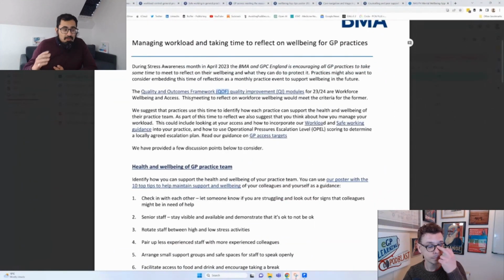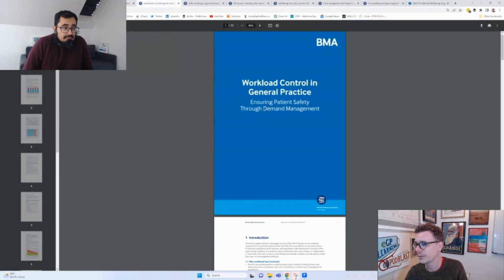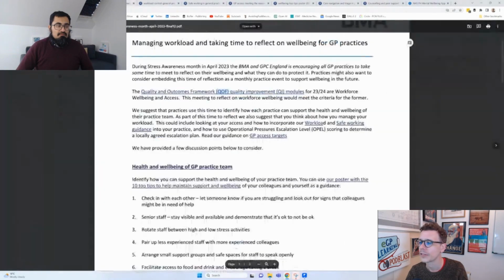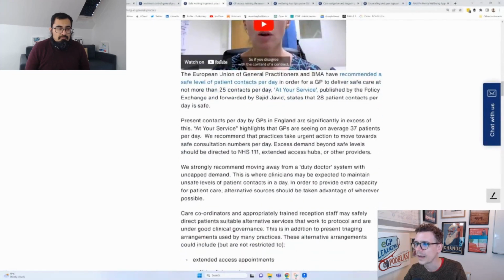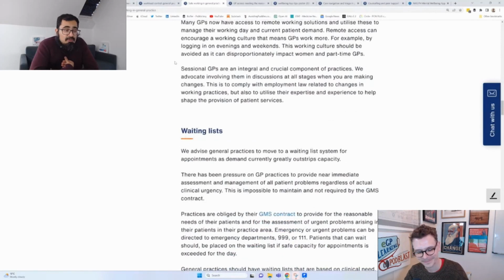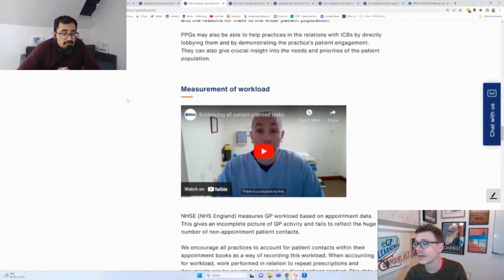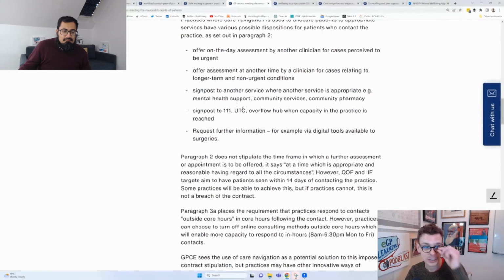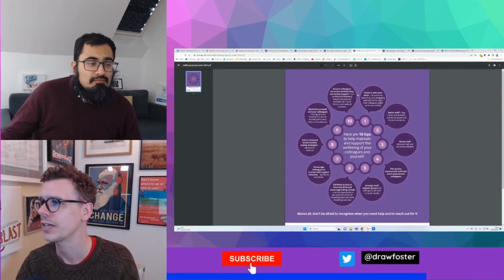Stress awareness and wellbeing in General Practice based on BMA guidance (part ONE of two)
Gandhi and Andy take a look at BMA advice release in “Stress Awareness Month” aimed to help GP practices reflect on and improve staff wellbeing and also have conversations measures to manage workloads safely and more effectively.

This is part ONE of two – Staff wellbeing

See part TWO for discussion of advice to help managing workloads